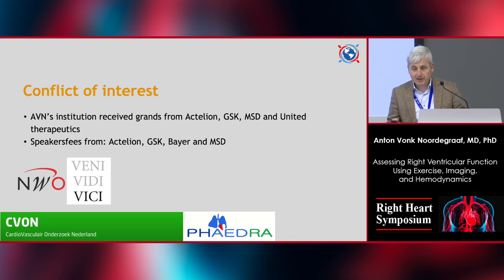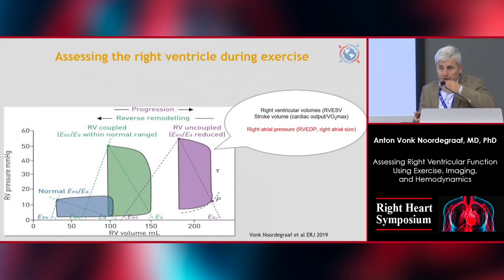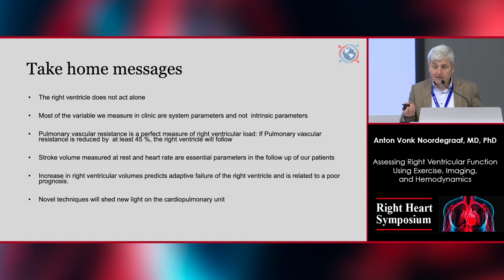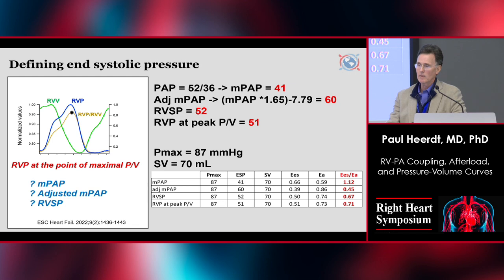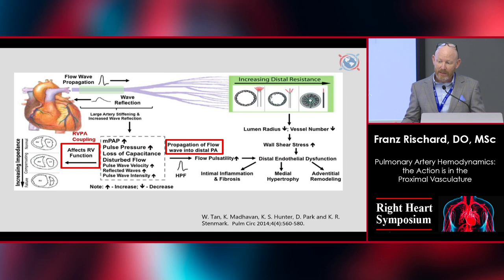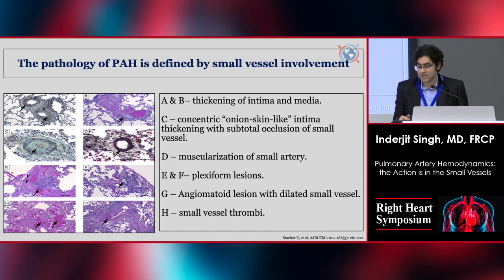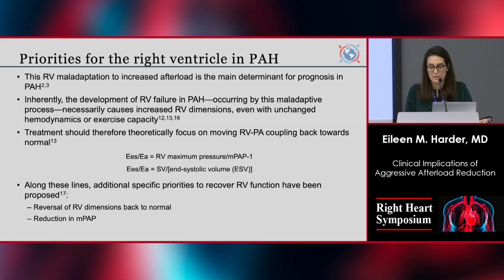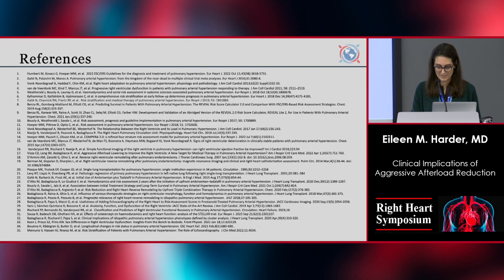NATF Right Heart 2023 Session 3: The Art of Hemodynamics – What does the RHC Really Tell Us?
Session 3 of the 2023 NATF Right Heart Symposium: The Art of Hemodynamics – What does the RHC Really Tell Us? – Moderated by Anton Vonk Noordegraaf, MD, PhD, Bradley Wertheim, MD, and Jane Leopold, MD
Topics discussed are:
- RV-PA Coupling, Afterload, and Pressure-Volume Curves – Paul Heerdt, MD, PhD
- Pulmonary Artery Hemodynamics: the Action is in the Proximal Vasculature – Franz Rischard, DO, MSc
- Pulmonary Artery Hemodynamics: the Action is in the Small Vessels – Inderjit Singh, MD, FRCP
- Clinical Implications of Aggressive Afterload Reduction – Eileen M. Harder, MD
- Panel discussion